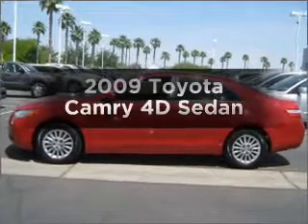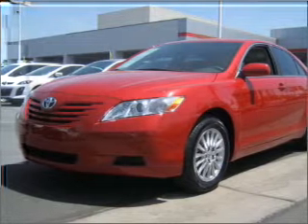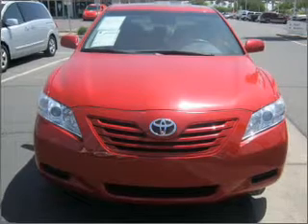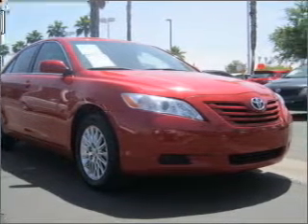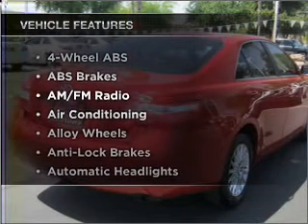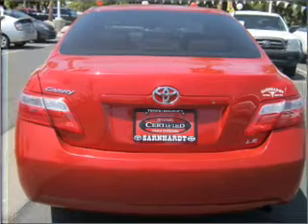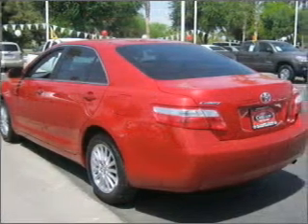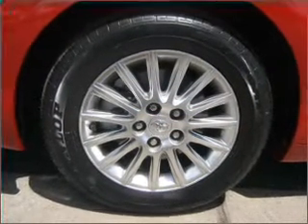2009 Toyota Camry - MESA AZ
Year: 2009
Make: Toyota
Model: Camry
Trim: 4D Sedan
Engine: 2.4 liter I-4
Transmission: Automatic
Color: Red
Mileage: 44162
Address:
6136 E AUTO LOOP AVE